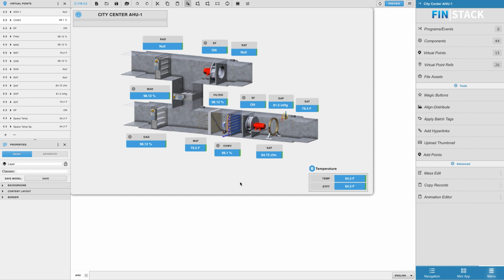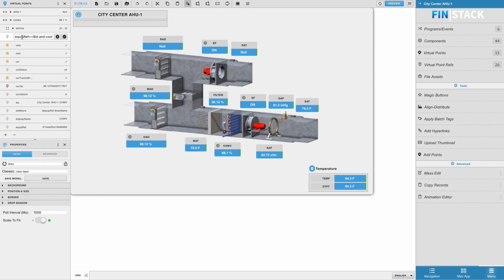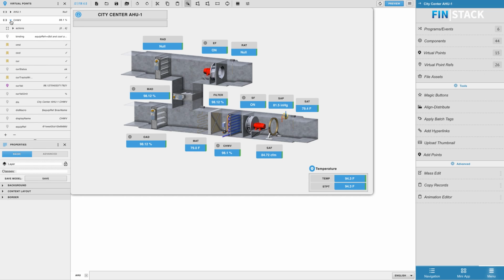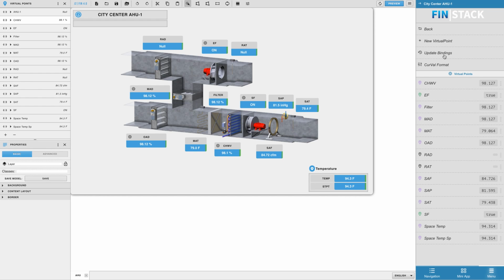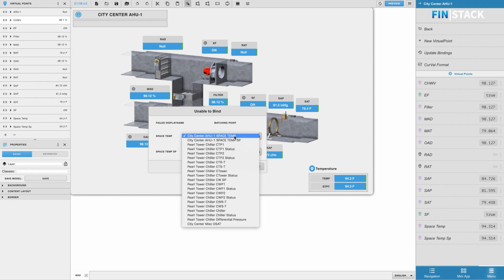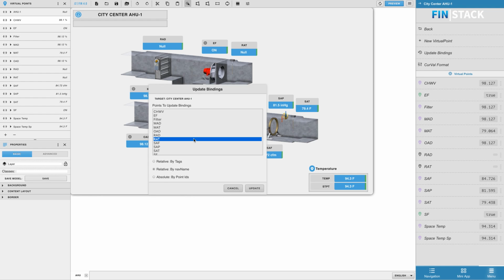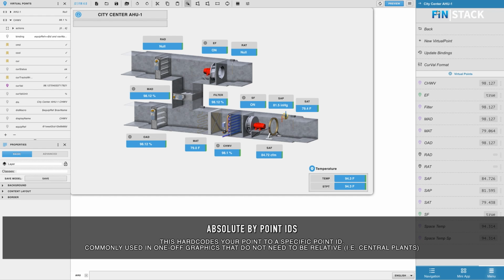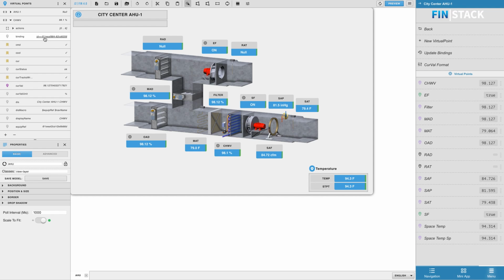FIN Framework: Virtual Point Bindings & Update Bindings Tool (How To Video)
This is a FIN Stack 4.0 Video goes over the basics on how Virtual Point Bindings work within a graphic, and how to update them using the Update Bindings Tool. J2 Innovations is a fast-growing, innovative software development company based in California that created FIN Framework, which is a state-of-the-art open platform for Building Automation, Smart Buildings and IoT applications.